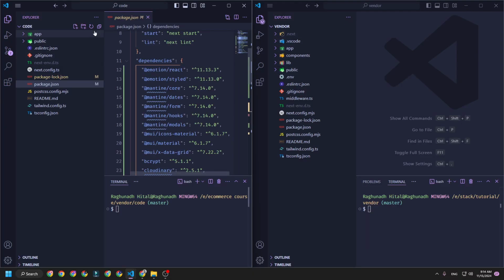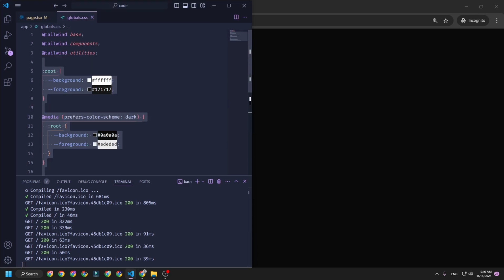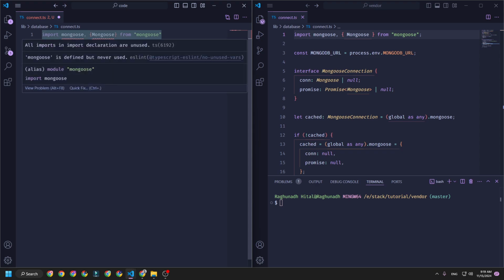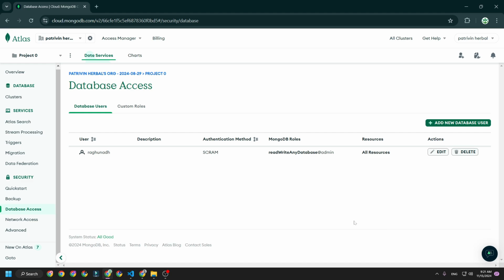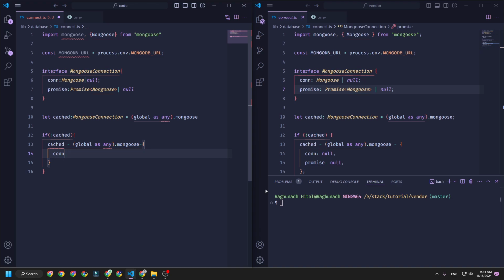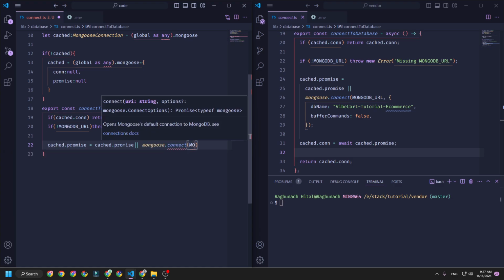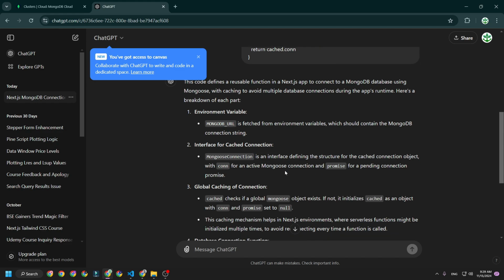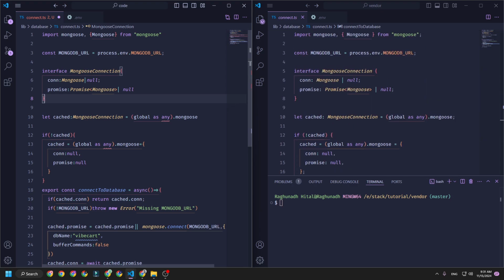Master Next.js & React Native: #3 Building Vendor Dashboard | Connecting to Database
Master Full-Stack Website & App Development: Build a Multi-Vendor E-Commerce Platform (2025)

In this comprehensive tutorial, you'll learn how to build a complete multi-vendor e-commerce platform using Next.js for the website and React Native Expo for the mobile app, all connected to a unified MongoDB backend. This course is designed for developers who want to master both front-end and back-end development for professional, real-world applications.

What You'll Learn:
Full-Stack Development: Build a professional multi-vendor e-commerce website and mobile app from scratch.
Next.js Website Development: Utilize modern tools and techniques to create a fast, scalable website for your e-commerce platform.
React Native Expo App: Develop a professional mobile app connected to the same backend as the website for seamless integration.
Admin Dashboard: Design and implement a powerful admin dashboard to manage orders, users, vendors, inventory, and more.
Vendor Dashboard: Build a vendor-specific dashboard with features for product management, sales tracking, and analytics.
MongoDB Backend: Set up and integrate MongoDB as a unified database for both the website and app.
Modern Tools: Use Tailwind CSS, TypeScript, and state management libraries to streamline development.
Secure Authentication: Implement secure authentication for admins, vendors, and users using the latest techniques.
User Management: Efficiently manage users and authentication using Clerk across both the website and app.
Asset Management: Integrate Cloudinary for managing and serving images for both the website and app.
Security: Secure your platform with ArcJet, ensuring safe and optimized performance.
Why This Course is for You:
Career-Ready Skills: Gain hands-on experience with the latest web and mobile development tools and techniques.
Build a Real-World Project: By the end of this course, you’ll have a fully functional e-commerce platform that you can showcase in your portfolio.
In-Demand Knowledge: Master full-stack development, secure authentication, database integration, and more—skills that are crucial for high-paying web and mobile app development jobs.